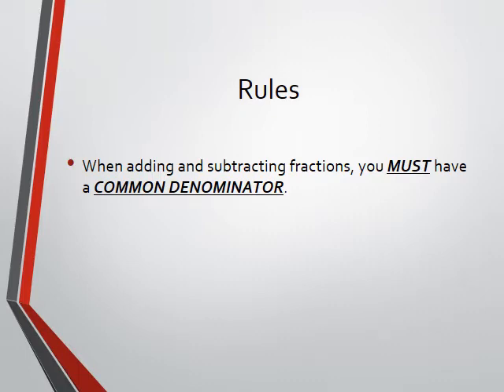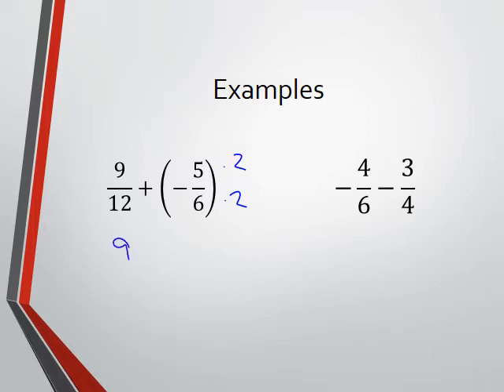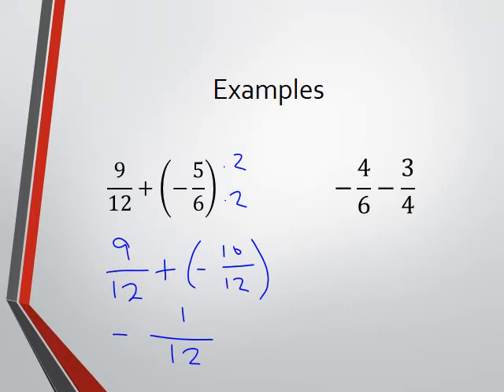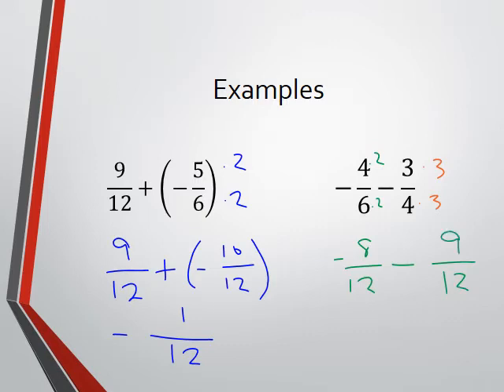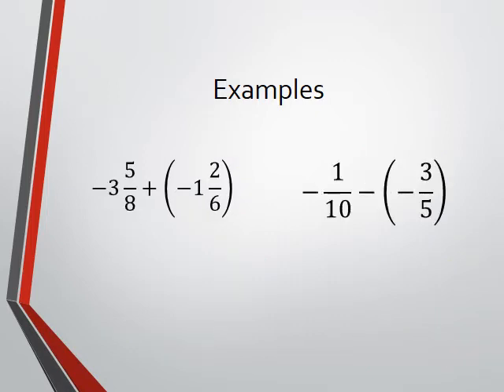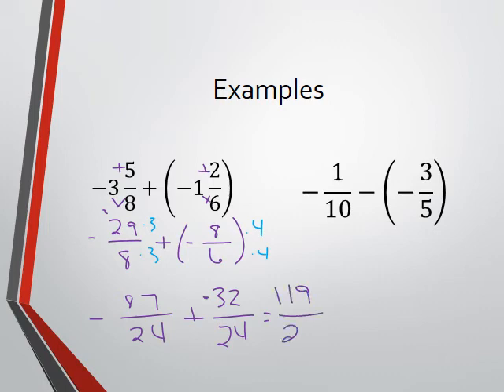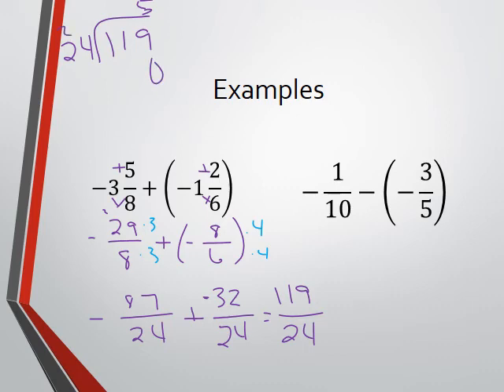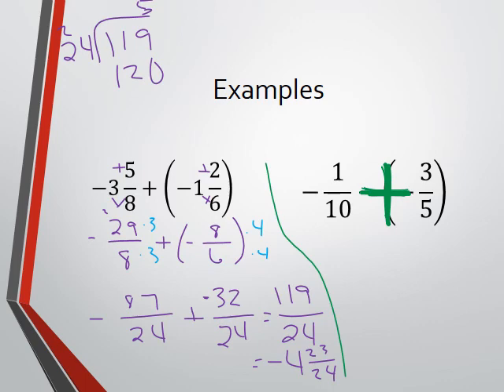7 Adding and Subtracting Fractions